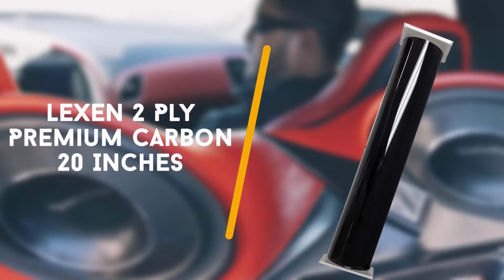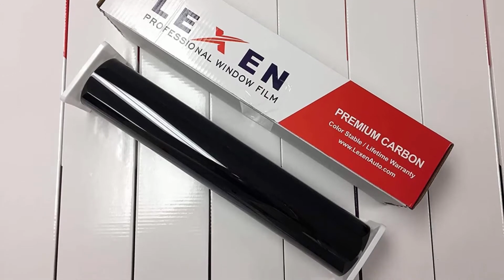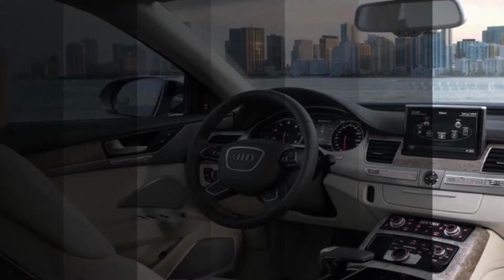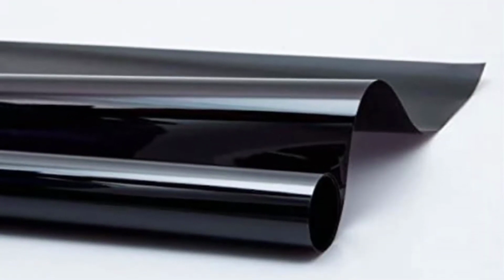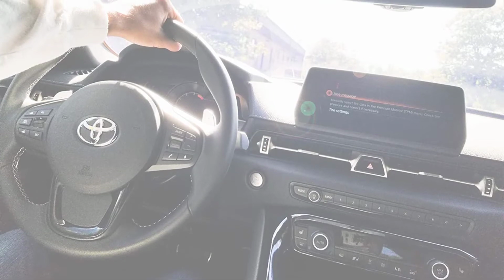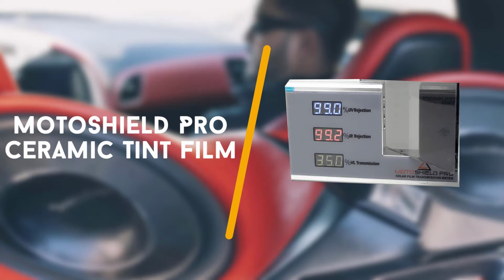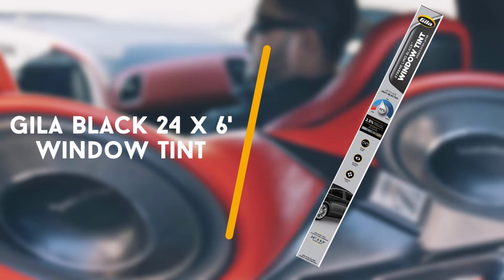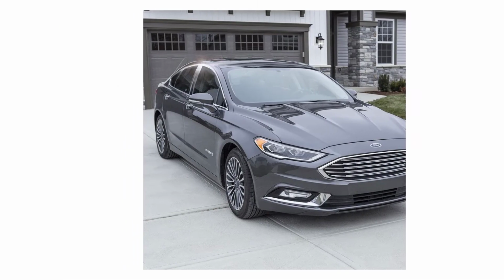🥇 TOP 5 Best Window Tints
Top 4 Best Window Tints on the Market by Brand (Review & Buying Guide)
0:00 - Intro
0:21 - LEXEN 2Ply Premium Carbon
1:44 - LEXEN 2Ply Carbon All Windows PreCut Tint Kit
2:56 - MotoShield Pro Premium Professional
4:29 - Gila XLB242 Xtreme Limo Black
5:31 - Gila Back

To narrow down your searching effort, we have researched the market on the Window Tints. We already spent hours analyzing these top Window Tints to ensure your worth buying.

This video on the Best Window Tint in 2021 will add value for the money. So keep watching till the end and select the suitable one for you.

best window tints
best window tints for cars
window tints review
best ceramic window tint reviews
best precut window tint reviews
best auto window tint reviews
window tint kit
lexen window tint reviews
Window Tint Film Roll
Car Chameleon Window Tint Film
Top 5 Best Car Window Tints
Chameleon window film tinted
car window tint ideas

SUPPORT 4x4Maniacal